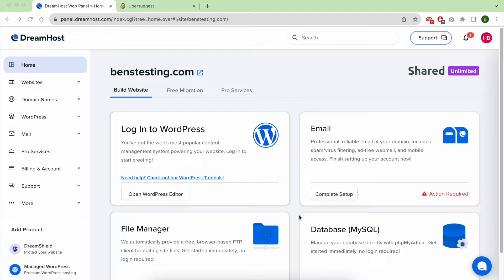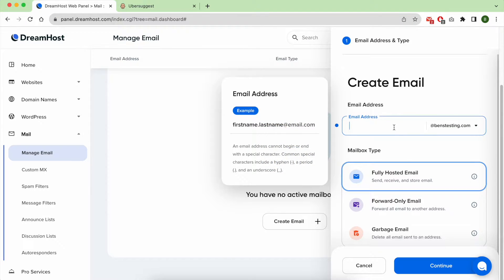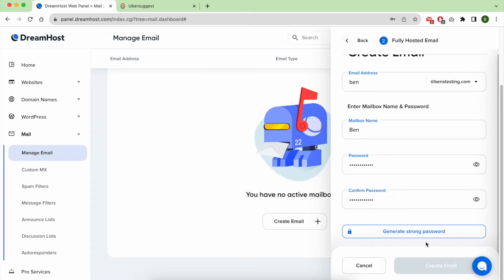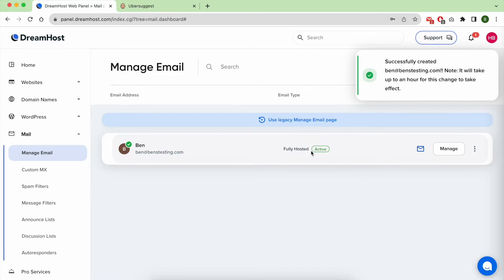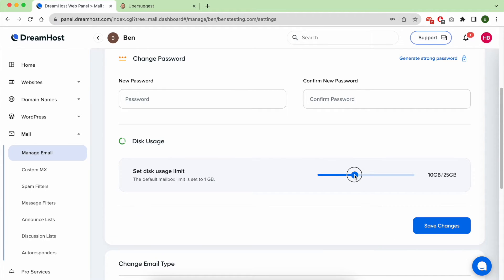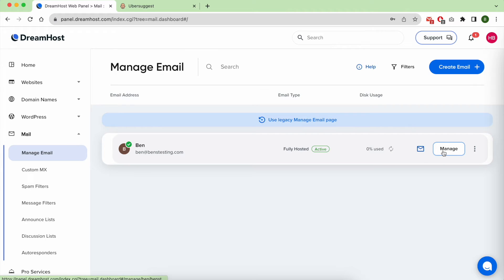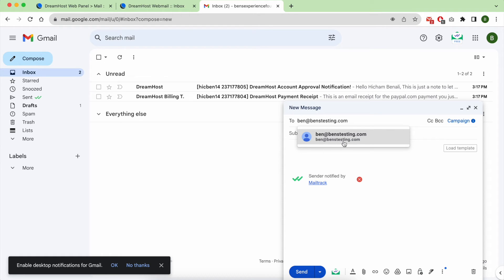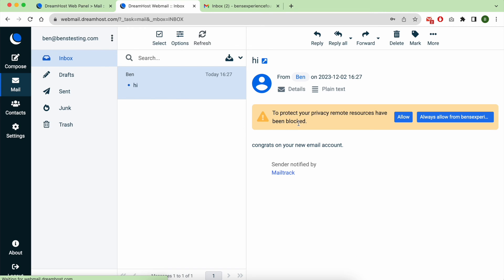How to Setup an Email Address in DreamHost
Whether you're a business owner, a freelancer, or just someone who wants a professional-looking email, this step-by-step guide will walk you through the entire process.

In this tutorial, we cover the following key steps:

Accessing DreamHost Control Panel: Learn how to navigate the DreamHost Control Panel, your hub for managing various aspects of your hosting, including email setup.

We'll guide you through the configuration settings to ensure seamless functionality.

Say goodbye to generic email services and hello to a personalized and branded email experience!